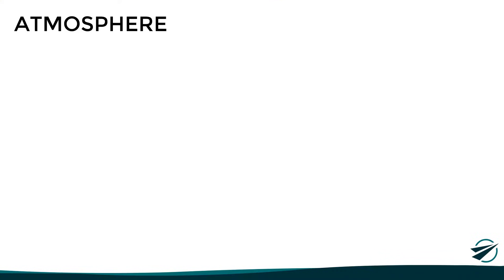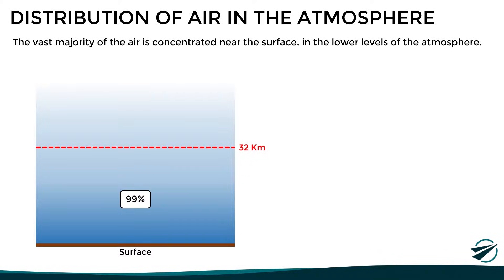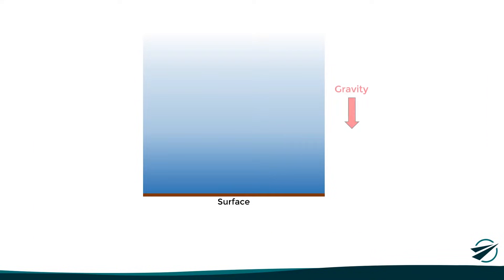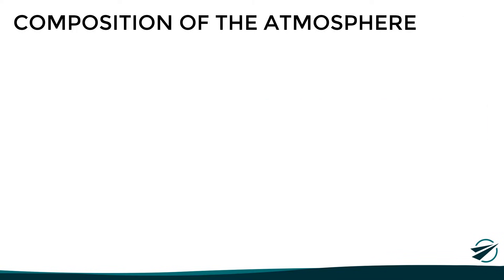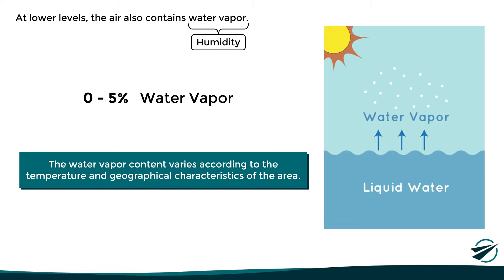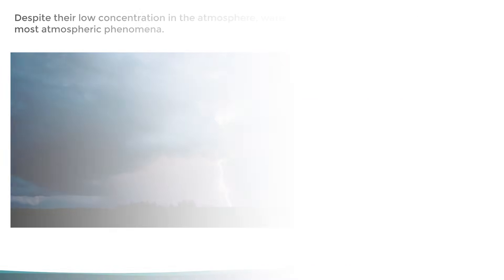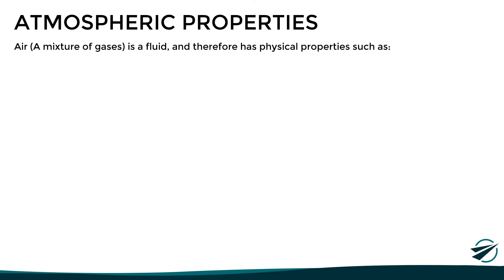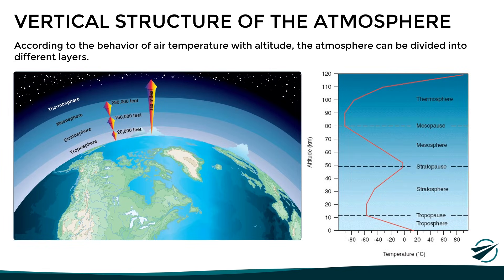Composition of the Earth's Atmosphere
This video explains the general characteristics and properties of the Earth's atmosphere, as well as the gases that compose it and their proportions.